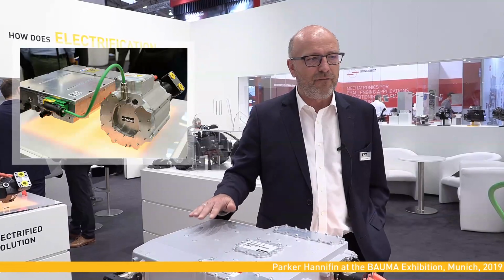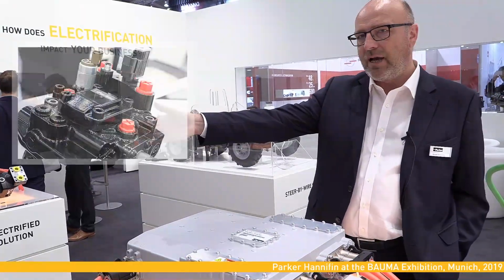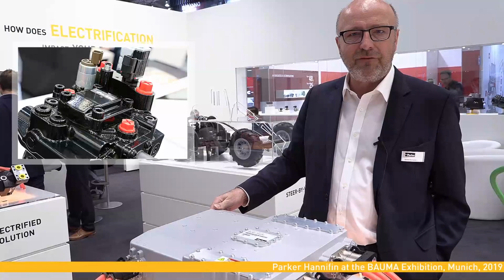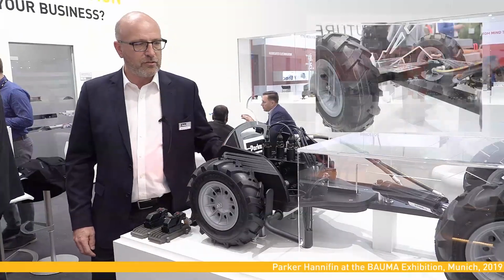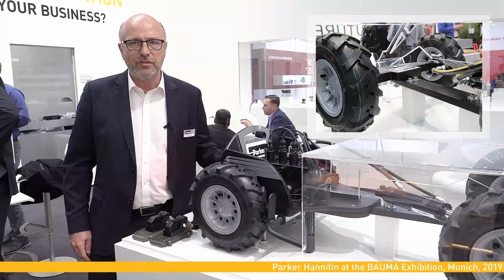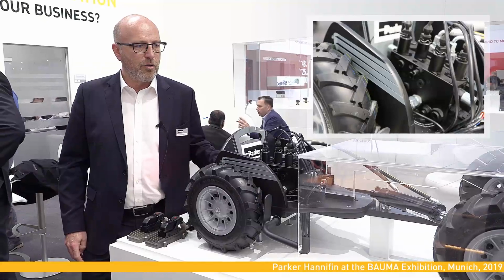Our Innovation in Electrification Solutions for Mobile Machines | BAUMA Exhibition | Parker Hannifin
At BAUMA Exhibition we were presenting our latest innovation in electrification solutions for mobile machines, namely Ecoreach, Steer by wire and IIoT / Voice of the machine.

EcoReach is a highly-engineered system combining a number of state-of-the-art core Parker technologies. These include a PMAC motor that improves load handling and reduces energy consumption, a reversible pump that converts shaft power into hydraulic power and runs as a motor driving the electric motor as a generator, and an optimised valve system featuring a combination of different elements designed specifically for forklift applications. EcoReach also features an integrated hydraulic unit with the motor, pump and hydraulic valves all incorporated into a single housing - this minimizes the number of components, enhancing reliability and reducing installation size.

Get ready for the future – Steer-by-Wire the Parker way! By replacing traditional hydraulic steering systems with our electronic
Steer-by-Wire system, you can cut costs and time-to-market – but that is just the beginning. The end result will be a safer, more ergonomic and more efficient machine!
 Steer-by-Wire means no more hydraulics in the cabin – in other words simplified connections, easier installation and less cabin noise. With no need for a steering  column, the driver environment can be shaped without compromise. The software-based controls make it easy to comply with existing upcoming safety legislation, while also offering new levels of precision and efficiency. Performance is maintained in case of a failure, and any probability of unintended steering is minimized.

Enabling components in your machines to have a voice to self report in real time freeing your people to gain insights to optimize your investment from anywhere using Parker IoT.
We call it Voice of the Machine. Voice of the Machine is a centralized strategy to ensure standardization across all Parker IoT-empowered products. With Voice of the Machine solutions, you are assured of component-level IoT that is interoperable secure, scalable and easy to use.
Voice of the Machine makes it easier and more cost effective for you to remotely monitor assets to improve safety and reduce risk, maintenance cost and unplanned downtime while uncovering hidden opportunities to improve efficiency.

▬ Social Media ▬▬▬▬▬▬▬▬▬▬
Parker Hannifin